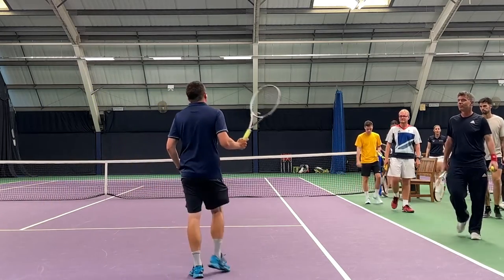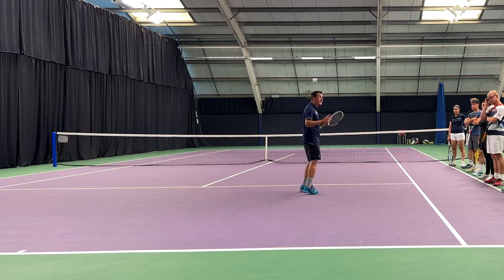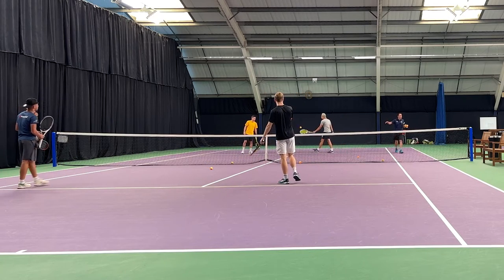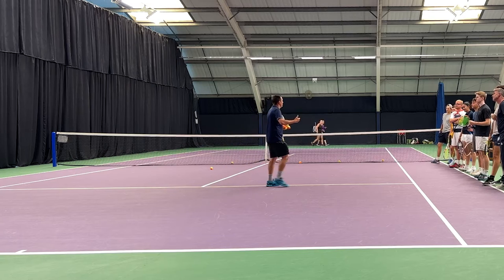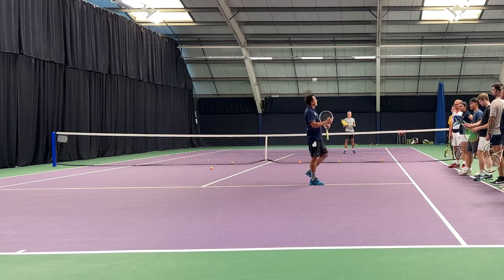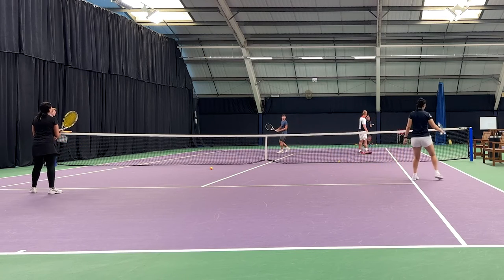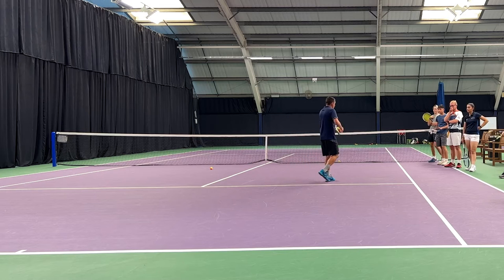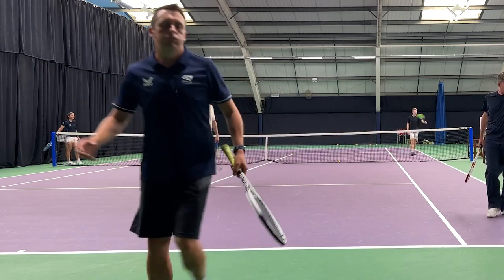Here's What You Don't Know About adult tennis coaching | Coach Workshop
Today I train a group of new coaches on how to coach adult beginners. Watch how I assess the players and then improve performance.

🎾 More My Tennis Coaching

My Tennis Coaching
142 Aldykes, Hatfield Al10 8EE